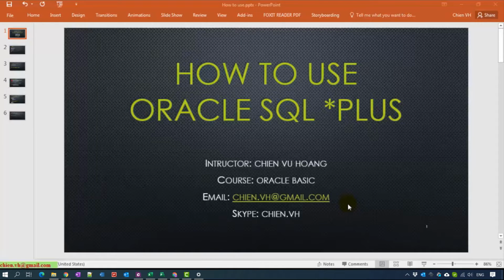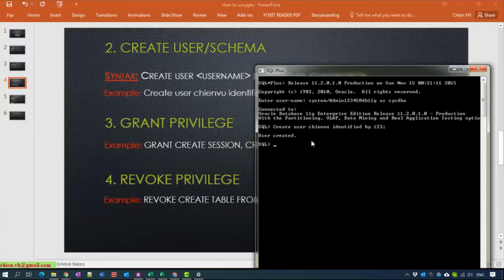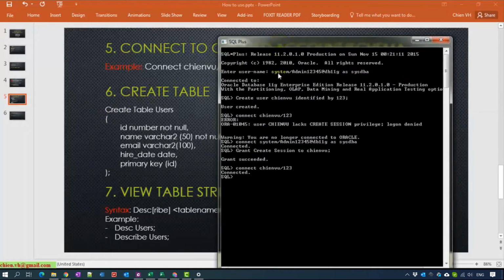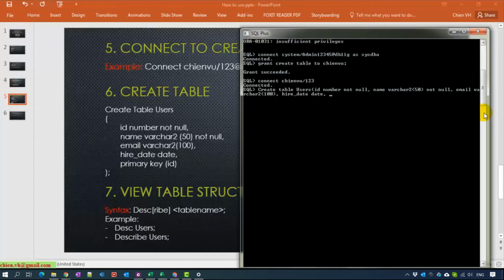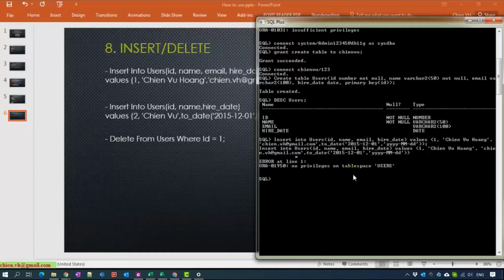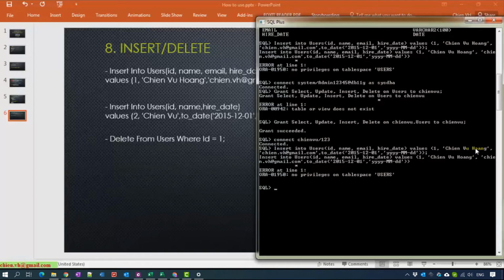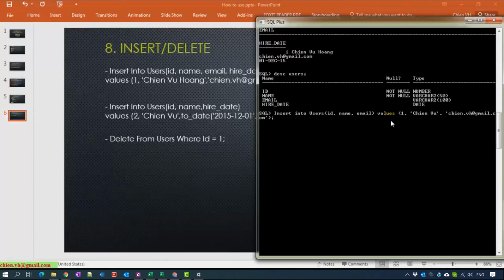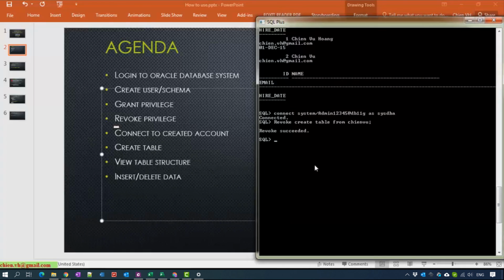#05 How to Use Oracle SQL Plus? | Oracle Basics for Beginners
How to Use Oracle SQL Plus?
How to use SQL*Plus in Oracle?
ORACLE SQL*Plus Tutorial.
Oracle sql*plus download.
How to connect to oracle database using sqlplus command line.
How to connect to oracle database using sqlplus in windows.
Sql*plus tutorial.
How to connect sql command line in oracle 11g?
How to Install PL/SQL Developer on Windows?
How to Install Oracle SQL Developer on Windows?
How to Install Oracle Database 12C on Windows 7/8/10?
Oracle Basics for Beginners.
Learn Oracle Tutorial.
Oracle for Absolute Beginners.
Free Online Beginner's Tutorial for Oracle DB.
Oracle PL/SQL Tutorial for Beginners.
How to install Oracle database on Windows?
Install Oracle SQL Developer.